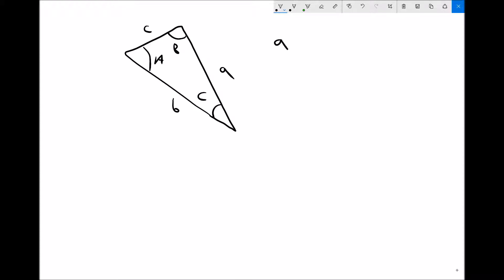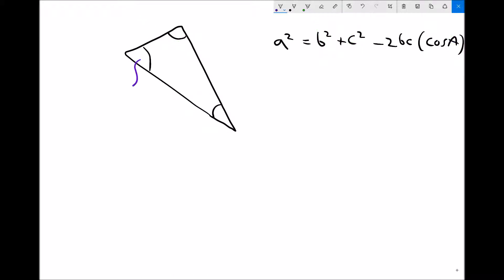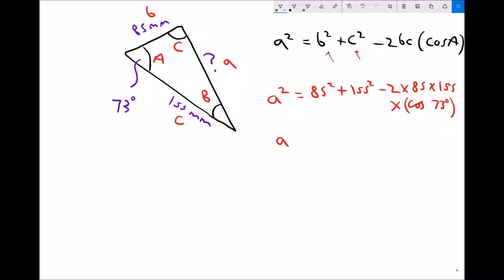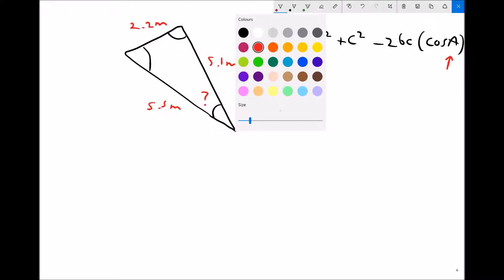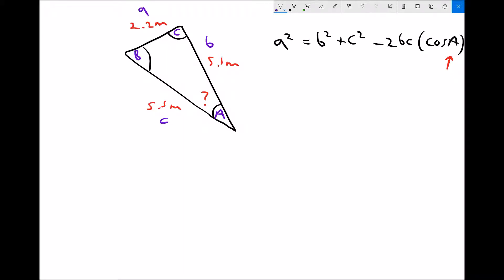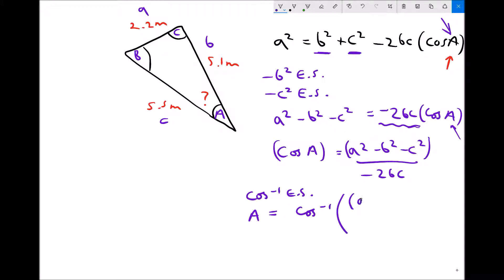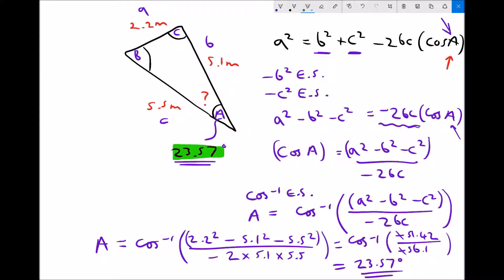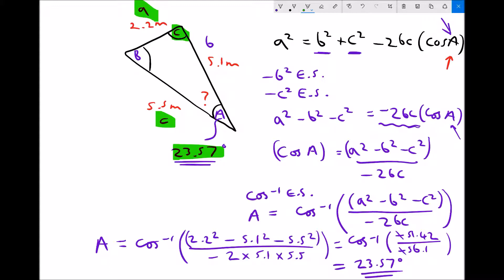Applying the Cosine Rule to Non Right Angled Triangles to Find Unknown Lengths and Angles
Learn how to apply the cosine rule in order to find unknown lengths and angles of non-right angled triangles.  Note that the cos rule can be applied to any triangle.